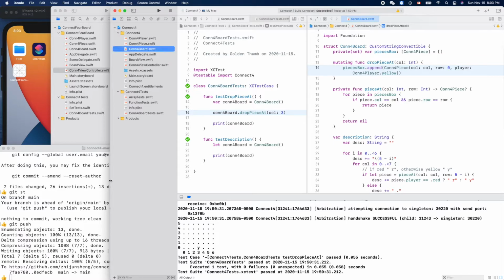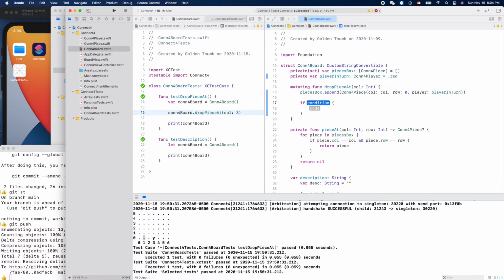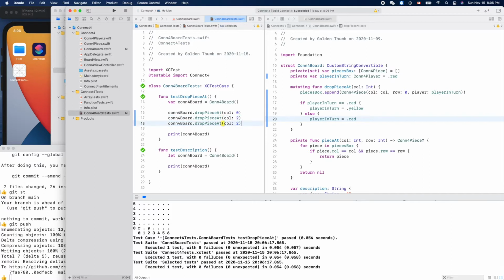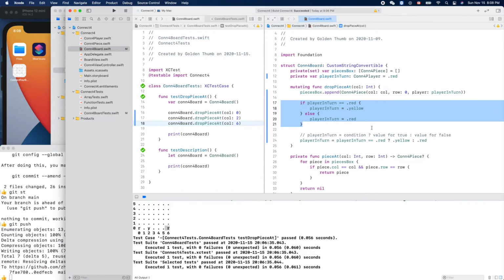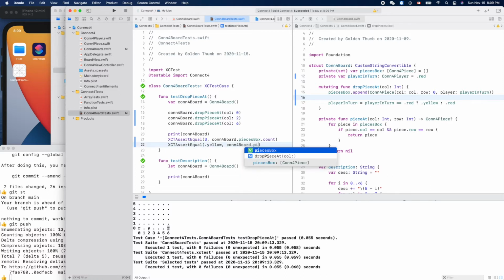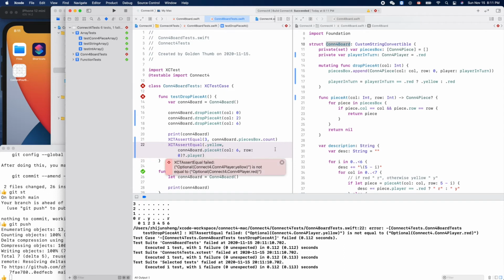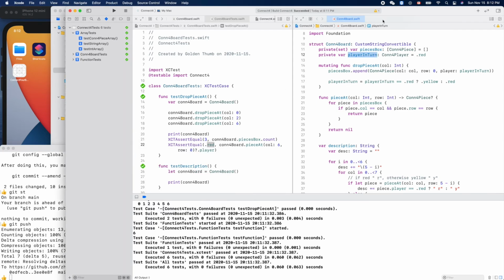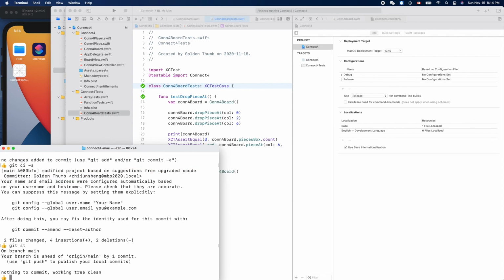macOS Cocoa 051: Adding var playerInTurn in Conn4Board to control whose turn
We introduce a ternary like this:

playerInTurn = playerInTurn == .red ? .yellow : .red